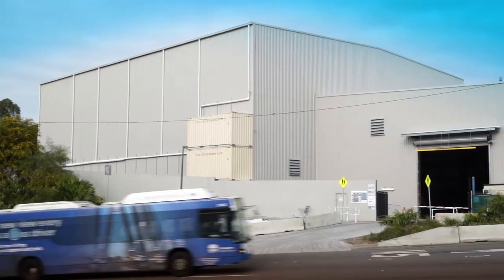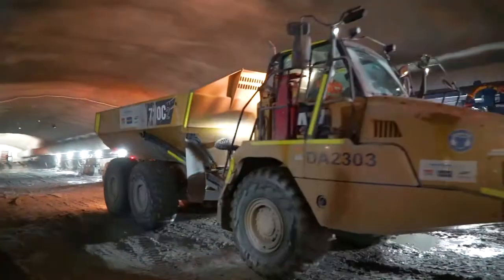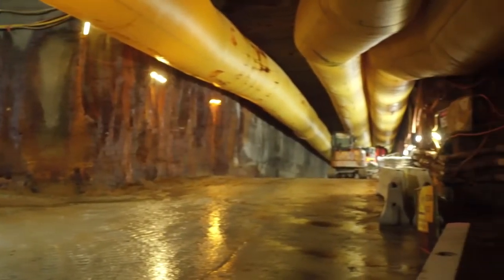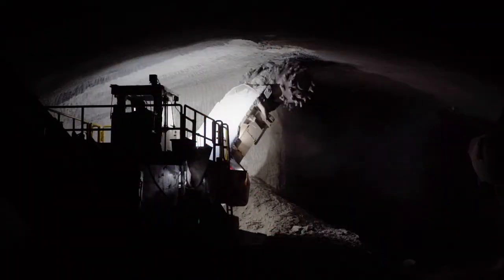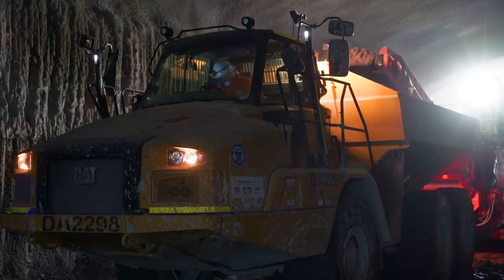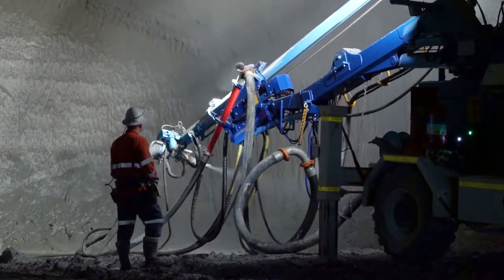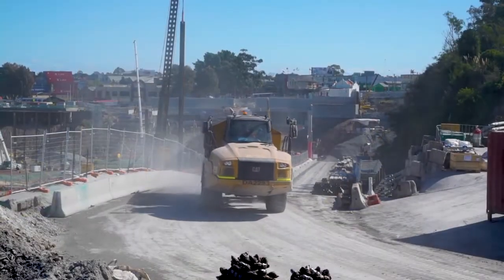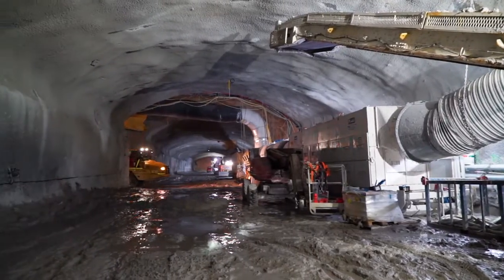Millions of tonnes of spoil removed to build the New M5 tunnels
To build the New M5 tunnels from Kingsgrove to St Peters, our workers have to excavate and remove 7.5 million tonnes of spoil.